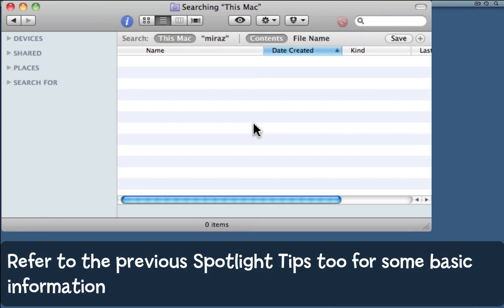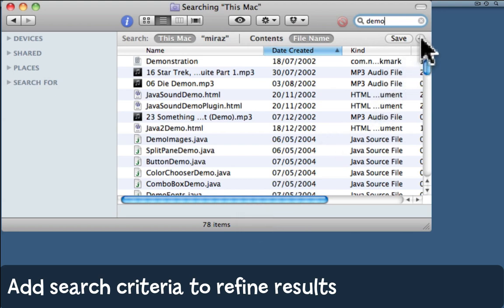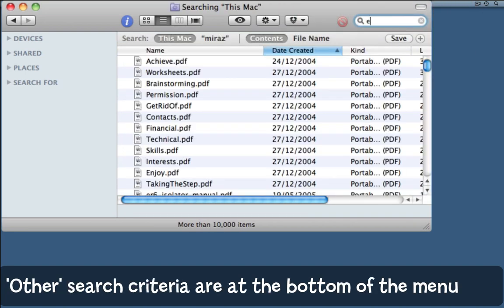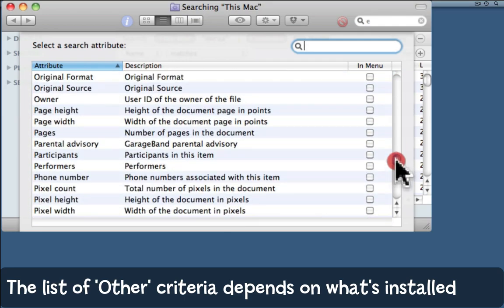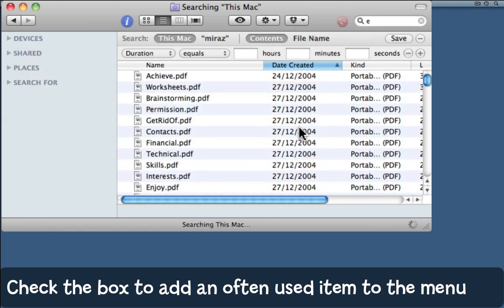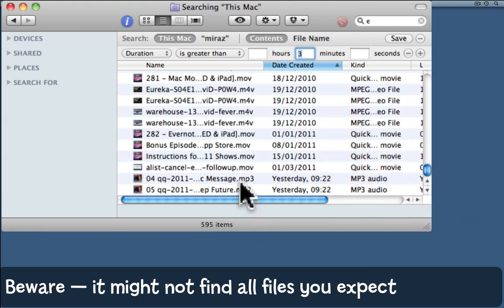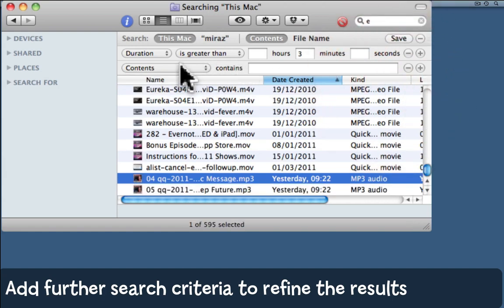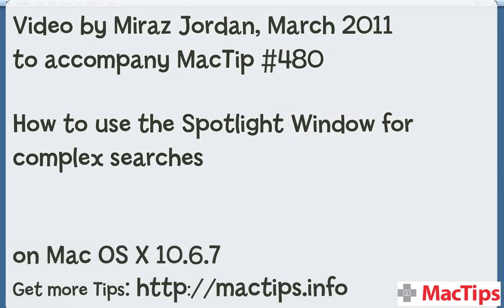How to use the Spotlight Window for complex searches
The Spotlight Window lets you really take charge of your searches, using some very powerful search parameters. Here's how to access the power search.

How to use the Spotlight Window for complex searches, Mac Tip #480, 30 March 2011